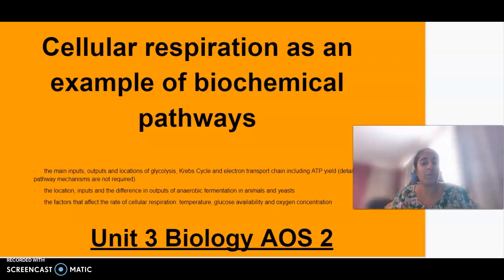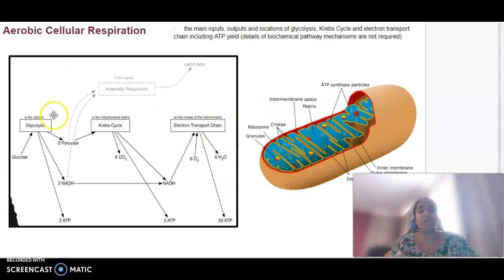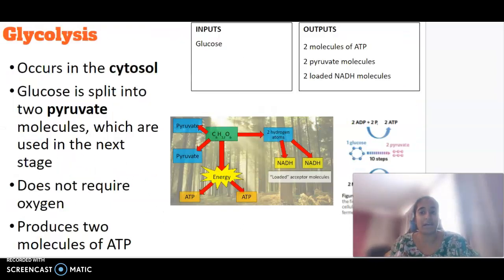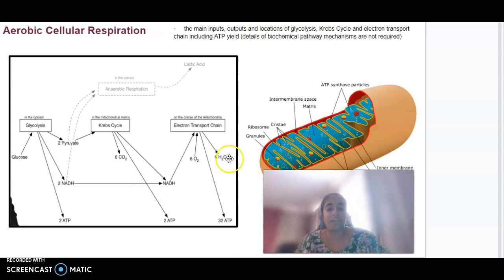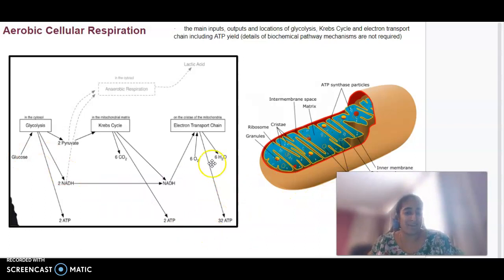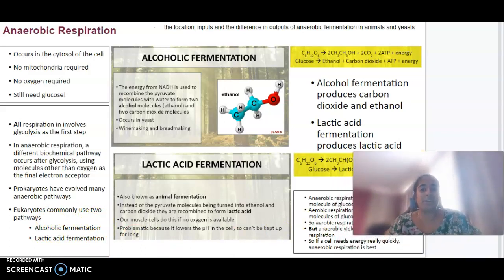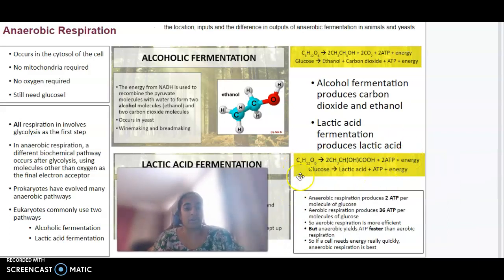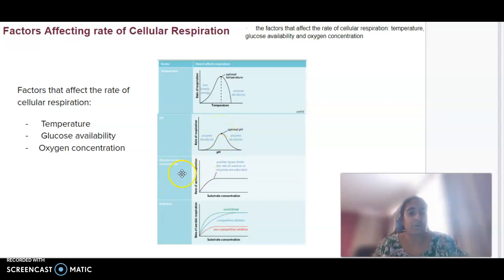Unit 3 AOS 2 Biology: Cellular Respiration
·         the main inputs, outputs and locations of glycolysis, Krebs Cycle and electron transport chain including ATP yield (details of biochemical pathway mechanisms are not required)
·         the location, inputs and the difference in outputs of anaerobic fermentation in animals and yeasts
·         the factors that affect the rate of cellular respiration: temperature, glucose availability and oxygen concentration